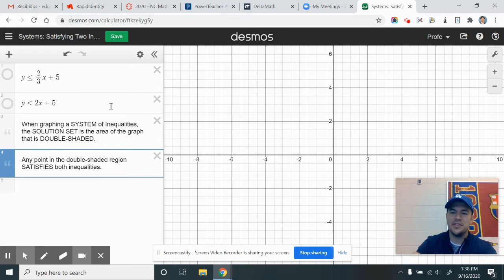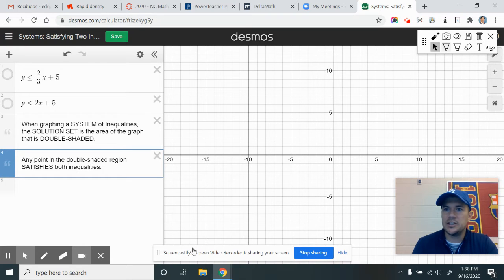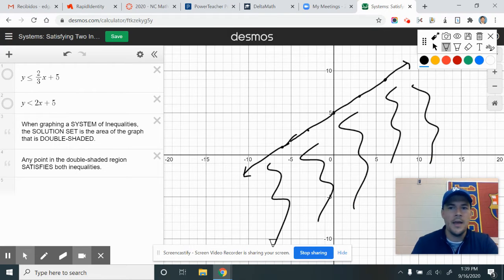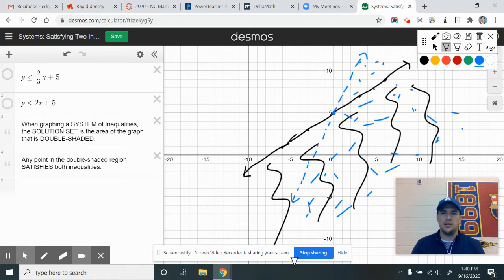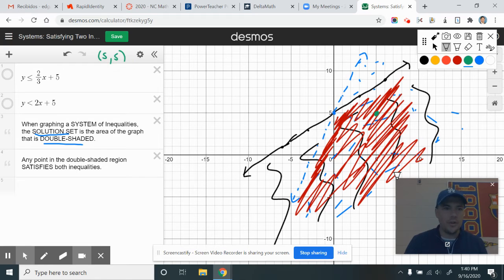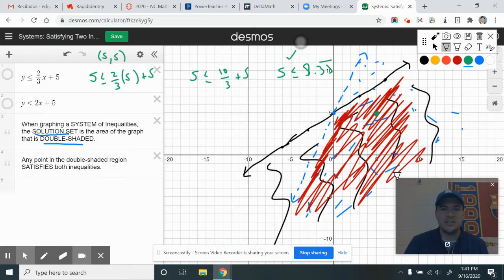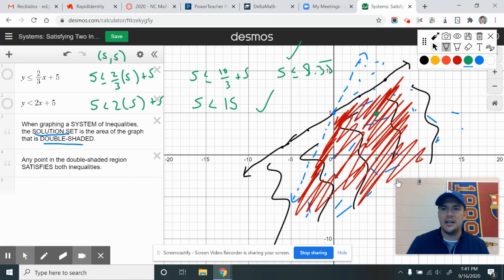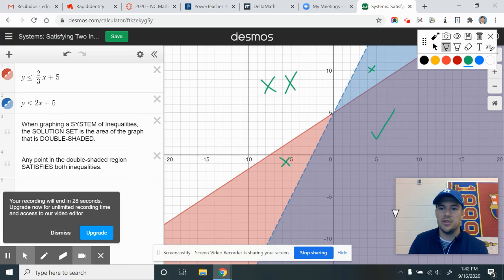Systems of Inequalities (M1MBO6)